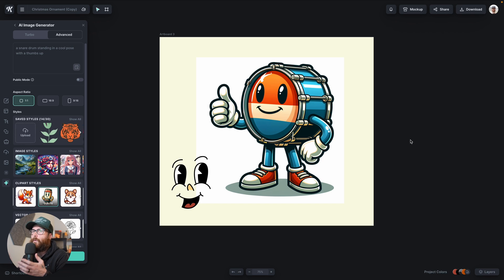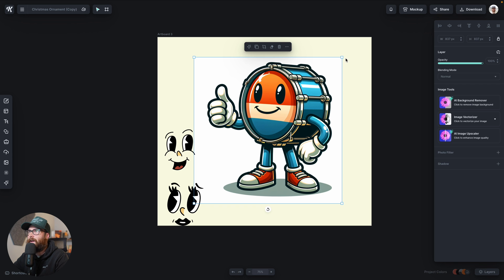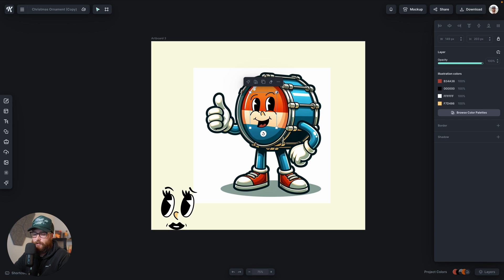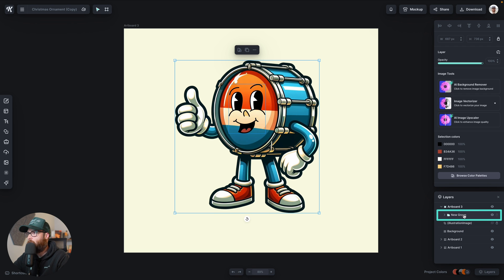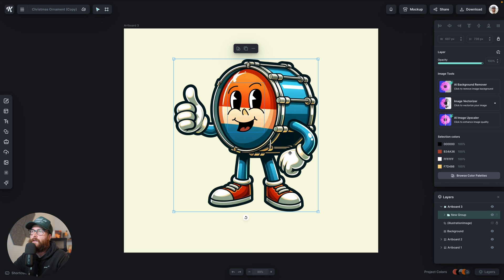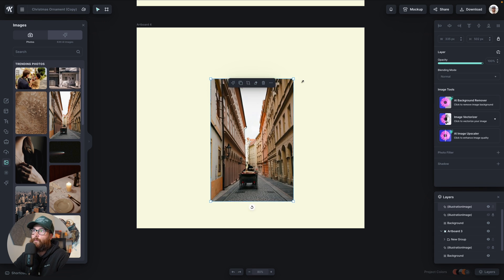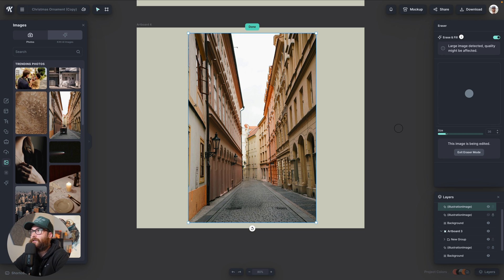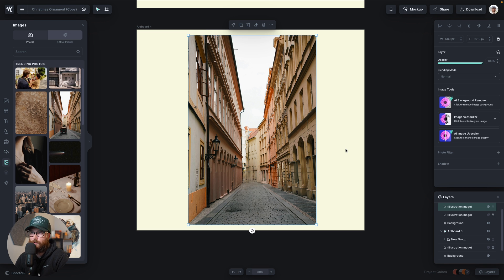The Wait Is OVER! How To Use Kittl's New Erase and Fill Feature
In this video, Drew is walking you through how to use Kittl's new erase and fill feature where you can take away unwanted areas of your image, cover up blemishes, remove unwanted pieces or objects, and so much more. He really pushes the eraser to the limit in this video so you don't want to miss it!

🕰️ Timestamps For This Video:
0:00 Kittl's New Erase And Fill Feature
0:30 How To Use Erase and Fill
4:00 Filling In Random Objects
5:50 Erasing Objects From Portraits